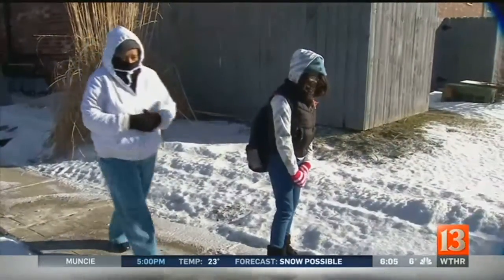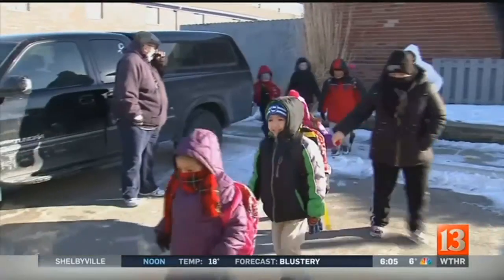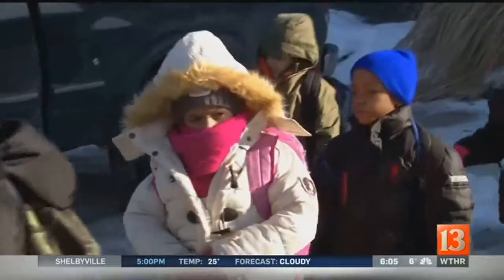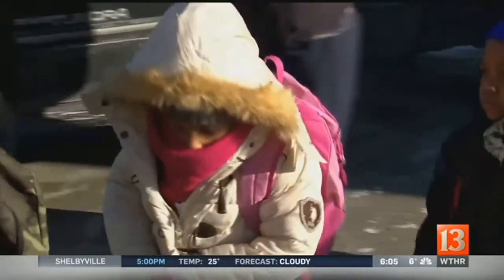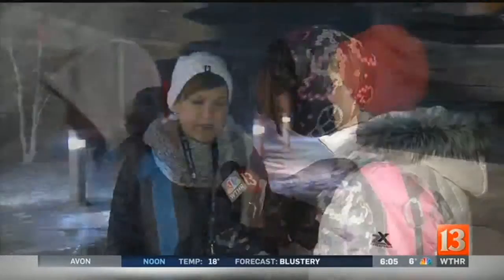How is the snow-day decision made?